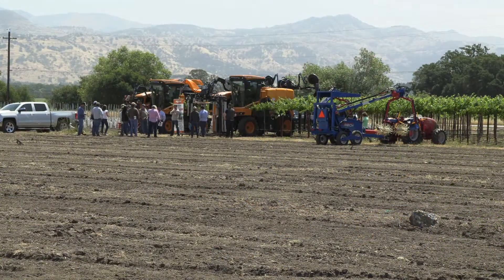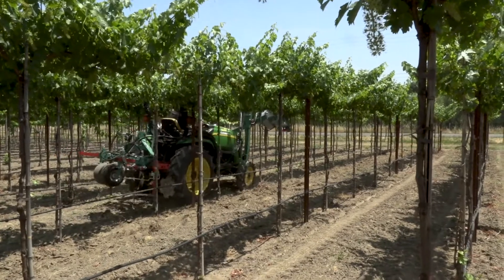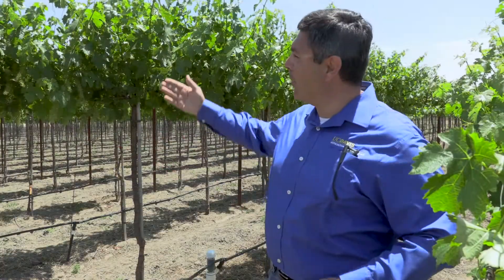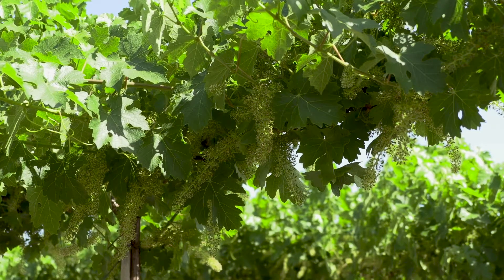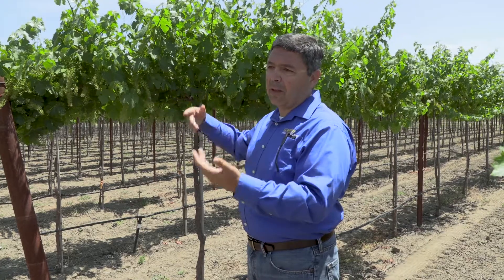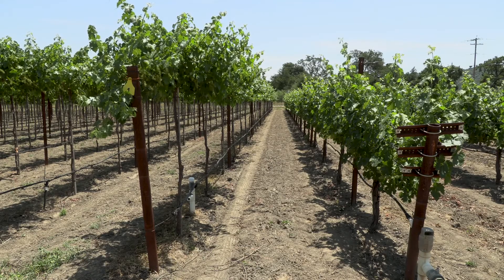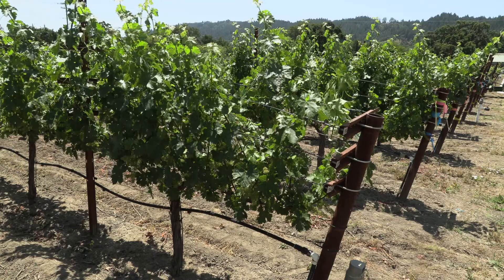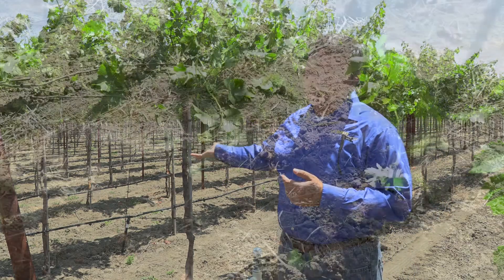UC touchless vineyard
UC Cooperative Extension specialist Kaan Kurtural has designed a “touchless” vineyard at the UC Davis Oakville Station to help growers cope with the labor shortage. The vineyard is mechanically managed to reduce hand labor, saves water and produces high-quality wine grapes.